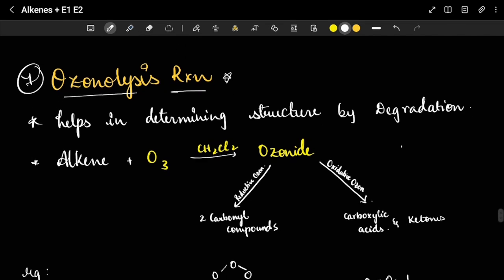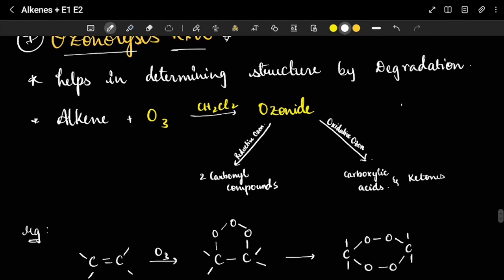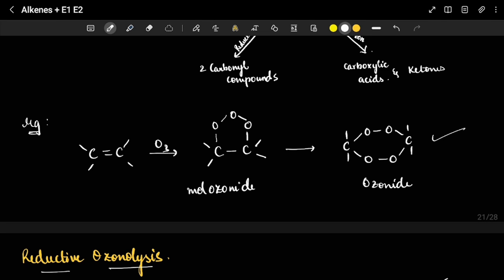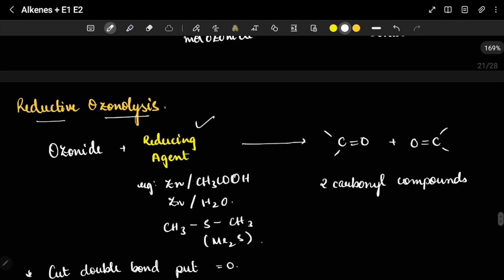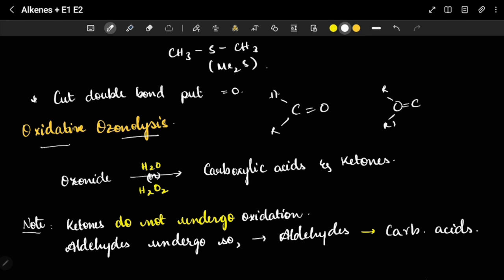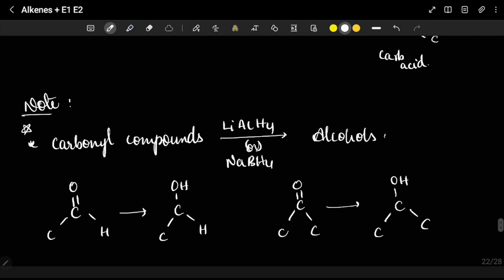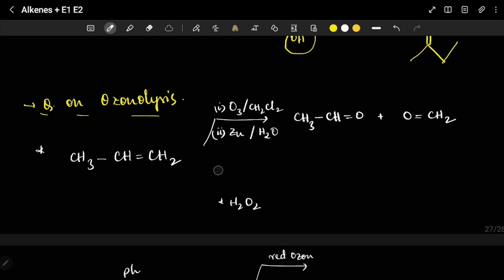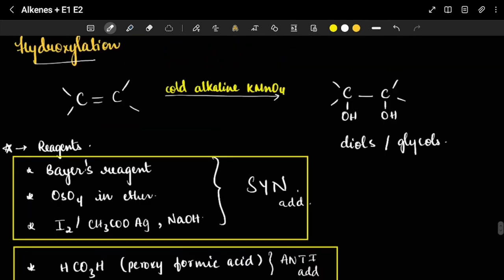Full Ozonolysis of Alkenes in 10 min